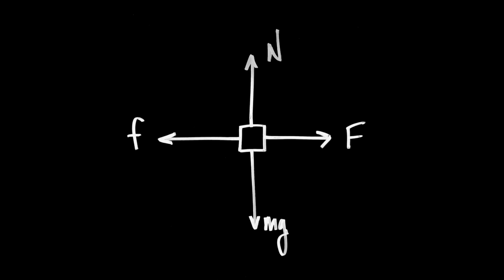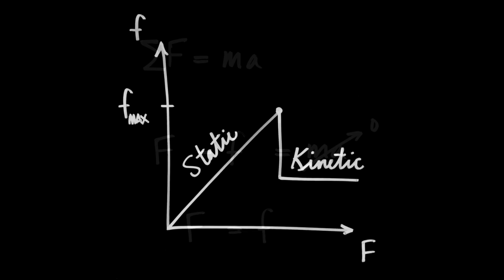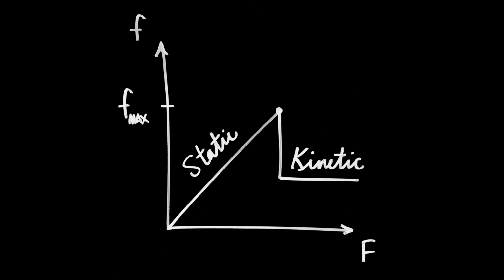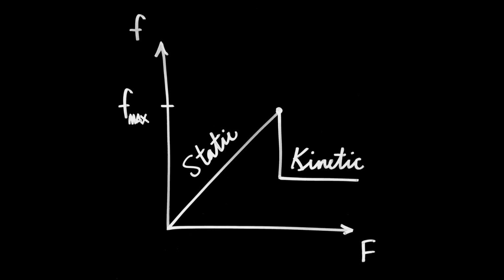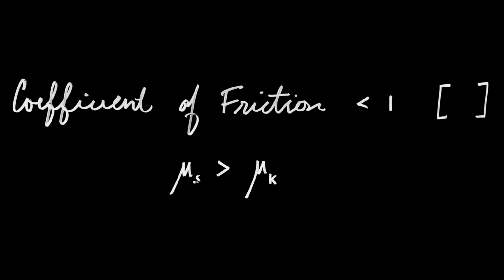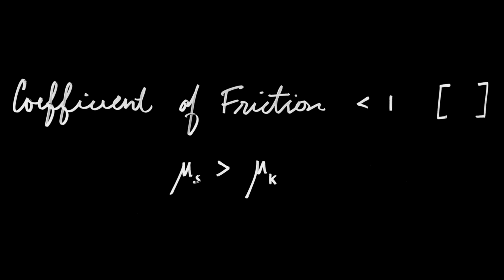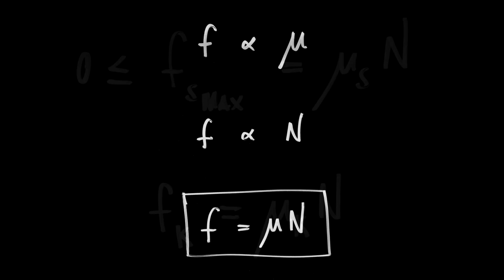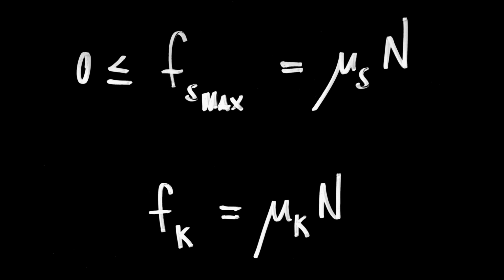Honors Physics: Friction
The friction force is described in the contest of a hypothetical experiment. An equation for both the static and kinetic friction forces is defined.